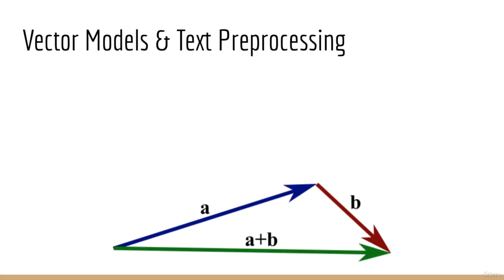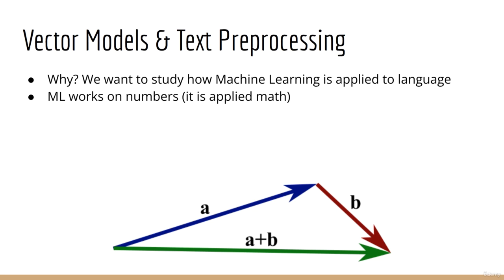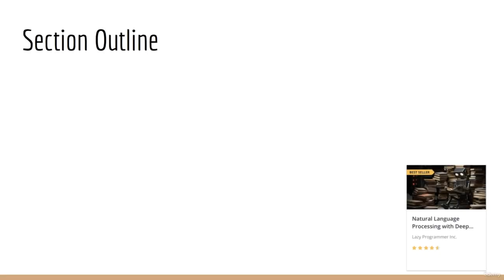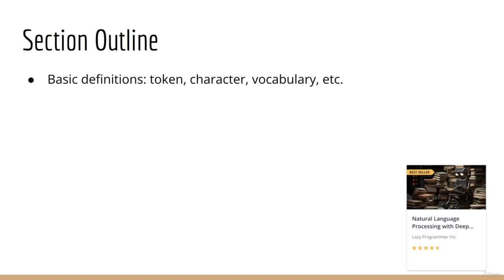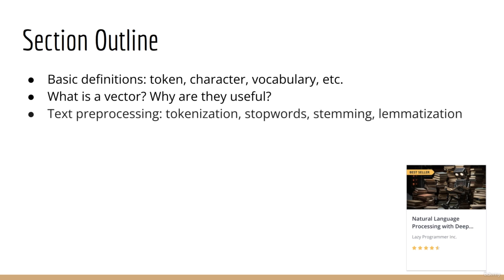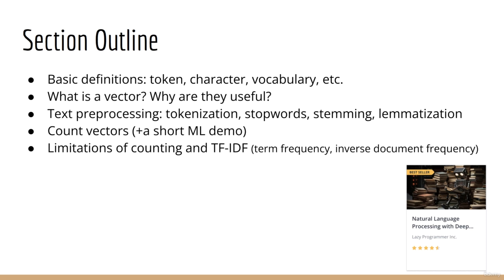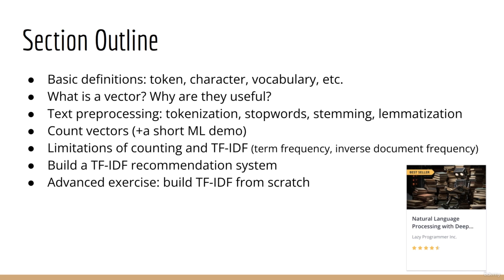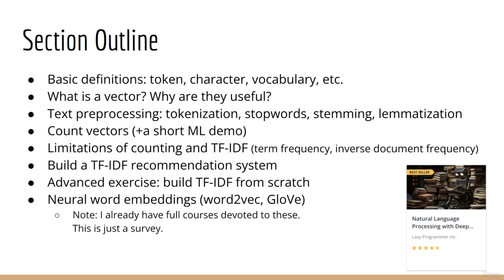1.1 Unveiling Vector Models: A Comprehensive Introduction to Text Preprocessing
Embark on a journey into the fascinating realm of text processing with our latest guide, "Unveiling Vector Models: A Comprehensive Introduction to Text Preprocessing." 📚✨

🧠 *Unlock the Power of Vectors:*
Dive deep into the world of vector models and discover their transformative role in processing textual information. From understanding the fundamentals to exploring advanced applications, this guide serves as your gateway to harnessing the full potential of vector-based representations.

🔍 *Text Preprocessing Demystified:*
Navigate the intricate landscape of text preprocessing with confidence. We demystify the complexities, offering a step-by-step exploration of essential techniques. Whether you're a beginner or an experienced practitioner, gain valuable insights into preparing textual data for analysis and modeling.

🛠️ *Building Strong Foundations:*
Lay the groundwork for success by mastering the art of text preprocessing. Learn how to clean and organize data effectively, ensuring that your text is ready for the powerful transformations facilitated by vector models. Build a solid foundation to elevate your text analysis endeavors.

🚀 *Applications and Beyond:*
Discover the real-world applications of vector models and text preprocessing. From sentiment analysis to language translation, explore how these techniques are revolutionizing the way we interact with and derive insights from textual data. Uncover the limitless possibilities that await you on this journey.

Whether you're a data enthusiast, a machine learning practitioner, or anyone curious about the intersection of language and technology, "Unveiling Vector Models" is your comprehensive guide to mastering the essentials of text preprocessing. Join us in unlocking the potential of vectors and enhancing your understanding of the textual landscape. 🌐💬💡